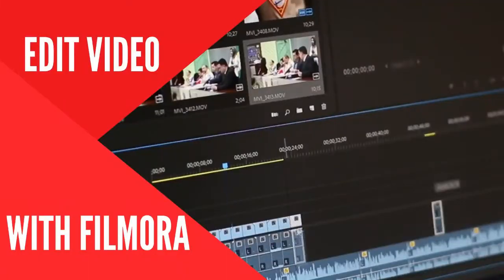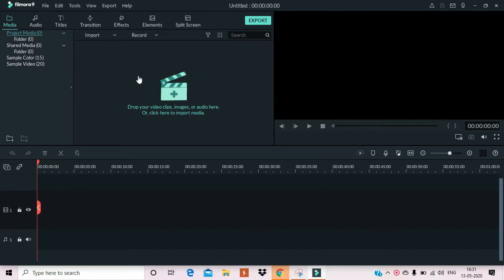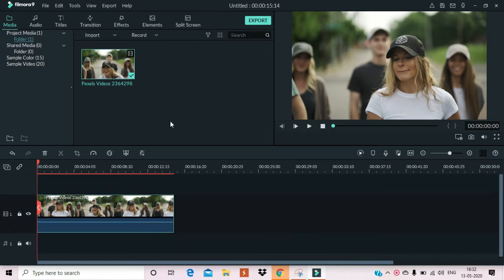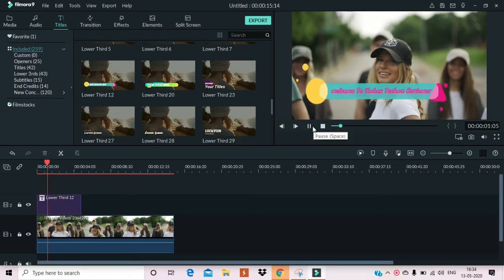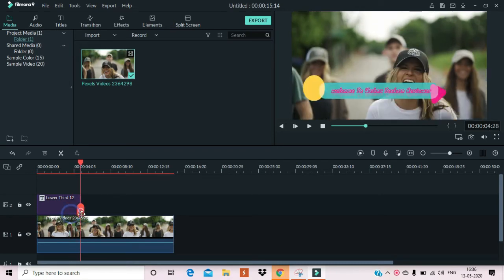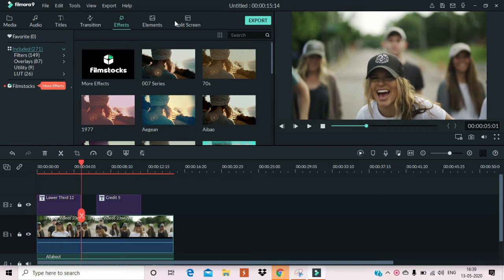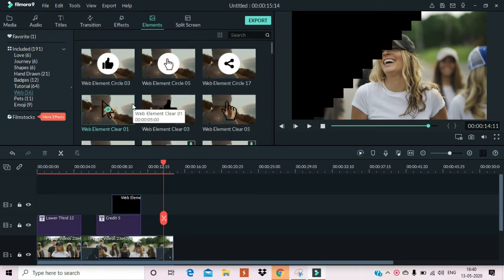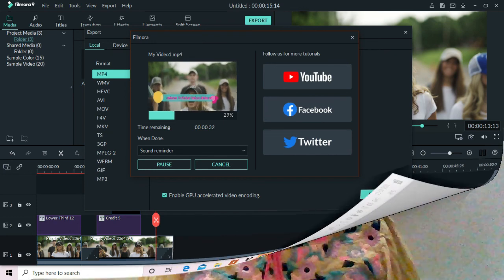How To Edit YouTube Videos Like a Pro | Filmora Editing Tutorial For Beginners | Filmora 9 (Part -1)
Edit all your YouTube videos like a pro. This is a beginner's guide to edit your videos with the Filmora software.

Attribution - Video by Joseph Redfield from Pexels

Tags